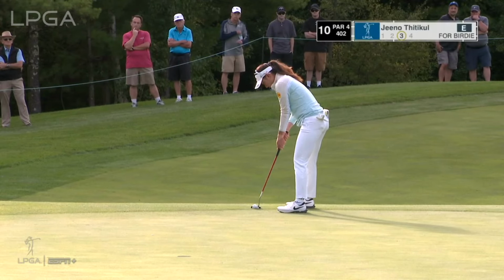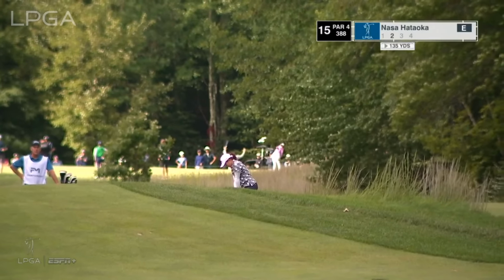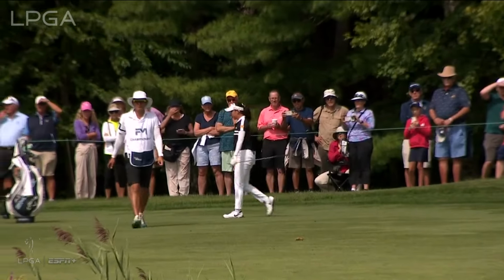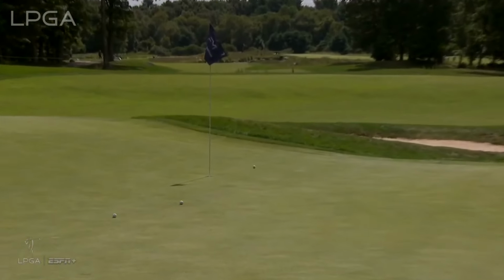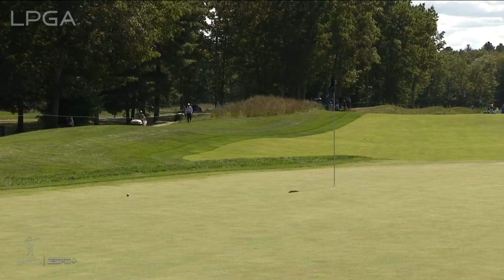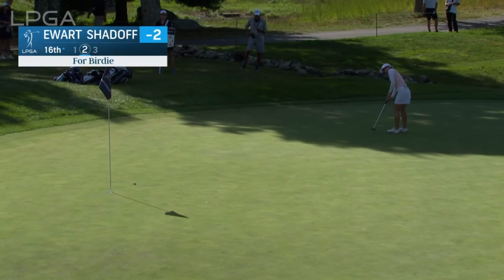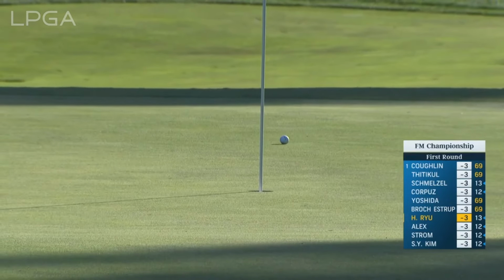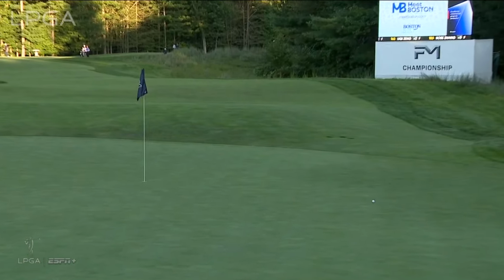LPGA 2024 FM Championship 1라운드 하이라이트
LPGA 코리아 공식 유튜브 채널에서 투어 최신 소식과 라운드 하이라이트, 세계 최정상 여성 골퍼들의 다양한 순간들을 만나보세요!

LPGA Korea 채널은 건전한 커뮤니티를 지향합니다. 비방과 욕설은 경고없이 삭제될 수 있습니다.